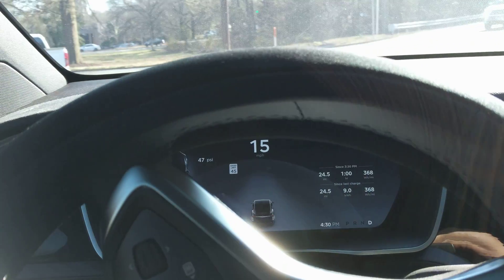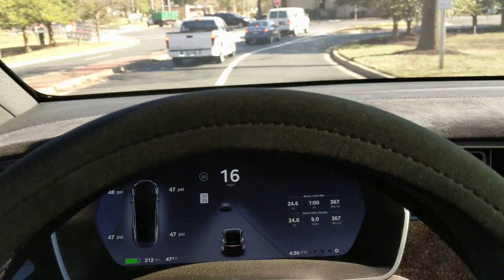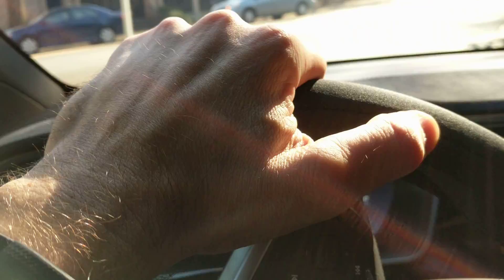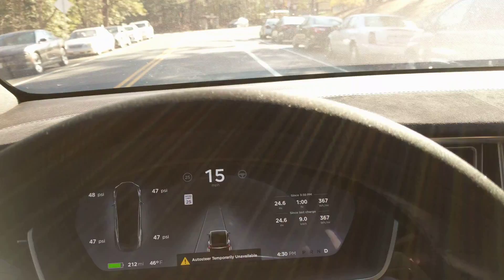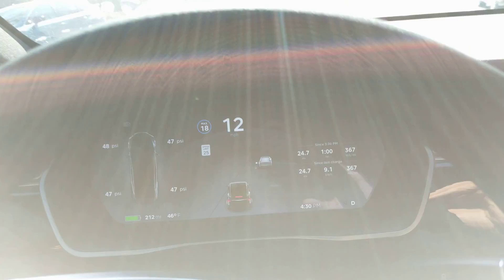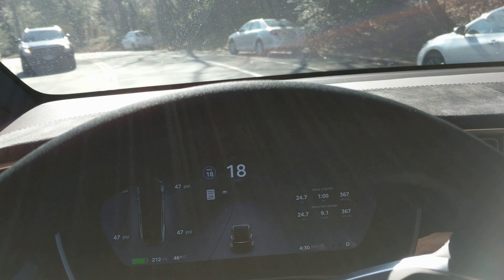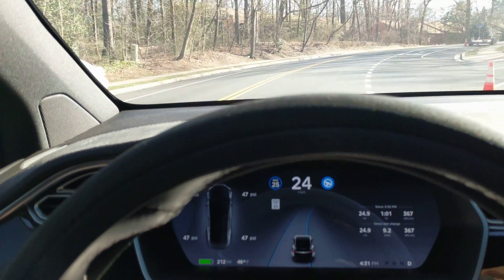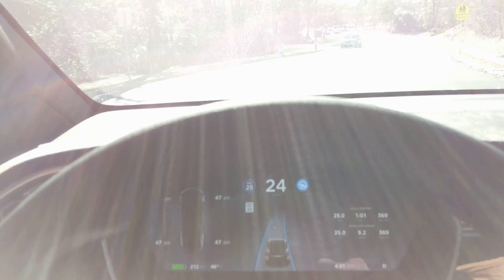TESLA Self Driving AutoPilot ACCURACY TEST Video 052 | AP2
MIKE5108